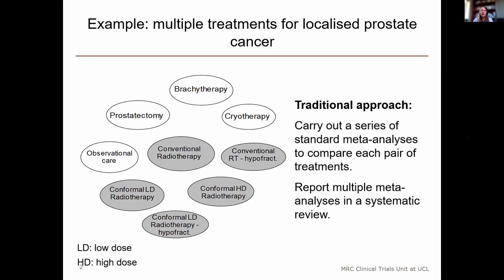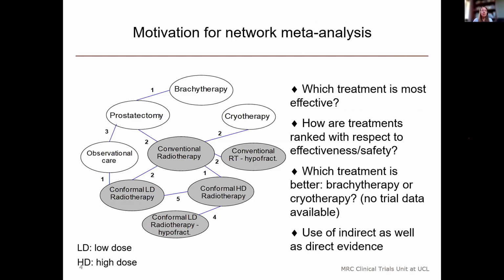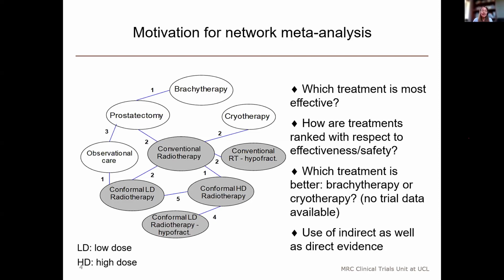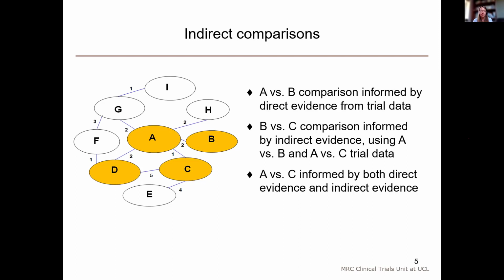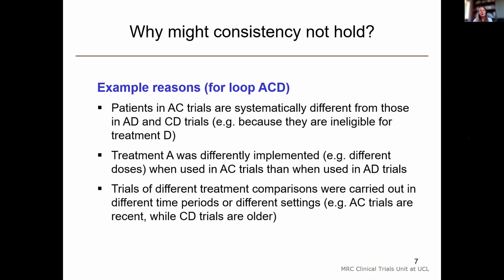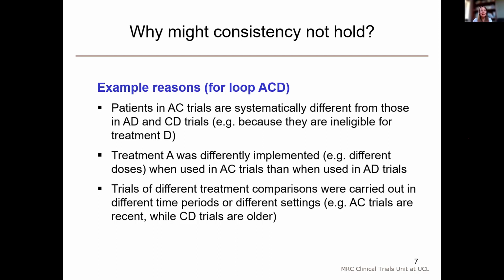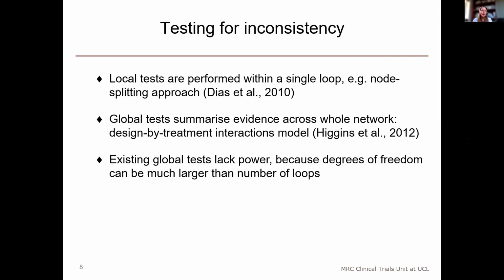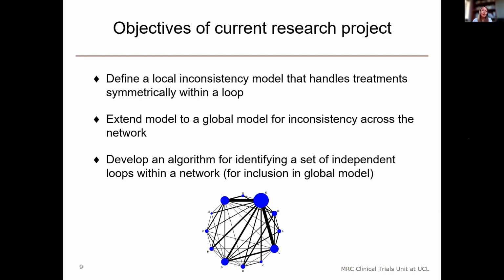Part 1: Introduction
This is the first part of a Cochrane Learning Live webinar on "A new approach to evaluating loop inconsistency in network meta-analysis".